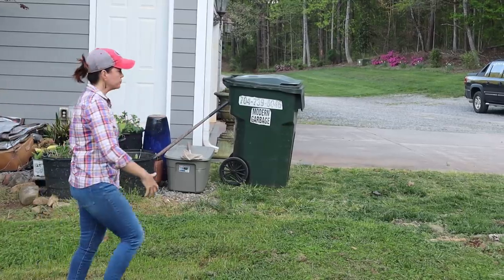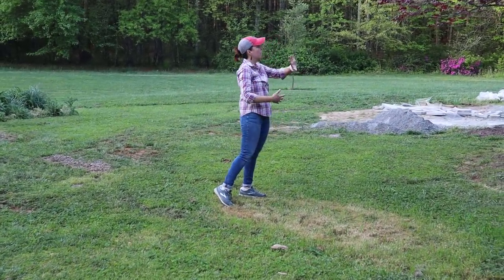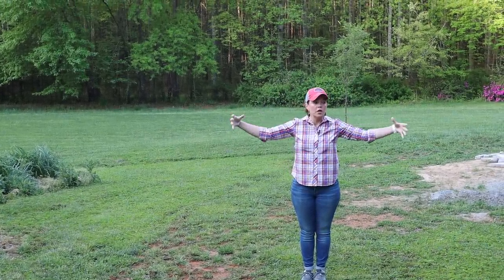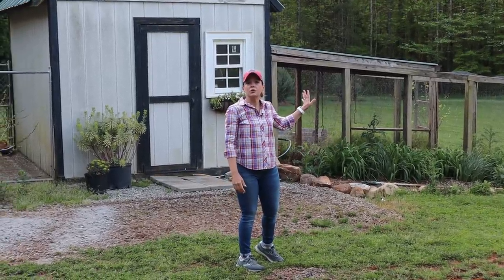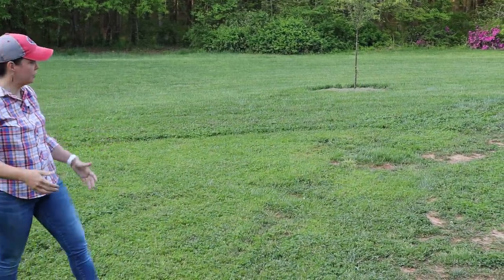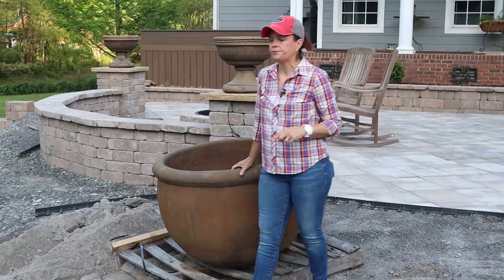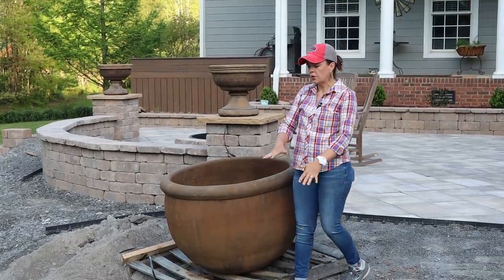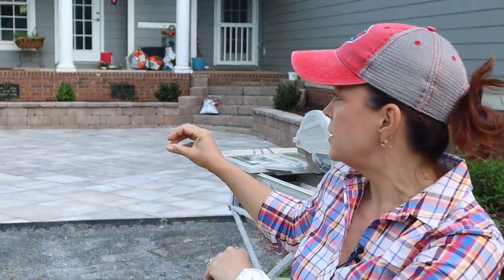The Big Picture for the Patio Project | Gardening with Creekside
You have been through the process with us of building our new backyard patio, so today we thought it would be fun to give you the big picture for the entire project.  We have lots of fun landscaping projects ahead of us, but it's always fun to see what the space looks like before those projects begin.

We will be installing the 'Lattice Arch' from Kinsman Company

Creekside Nursery
181 Pine Hollow Dr